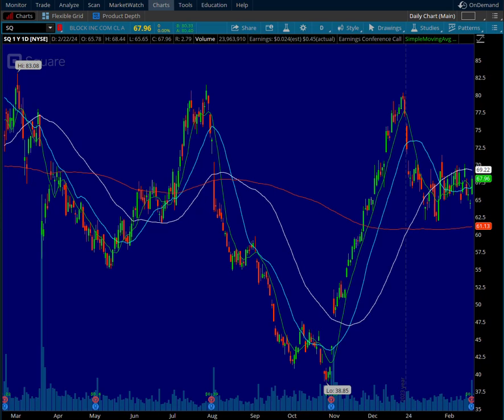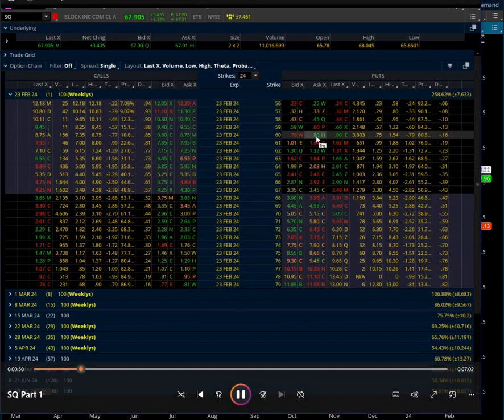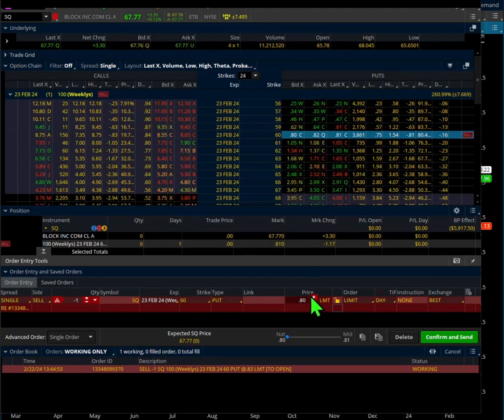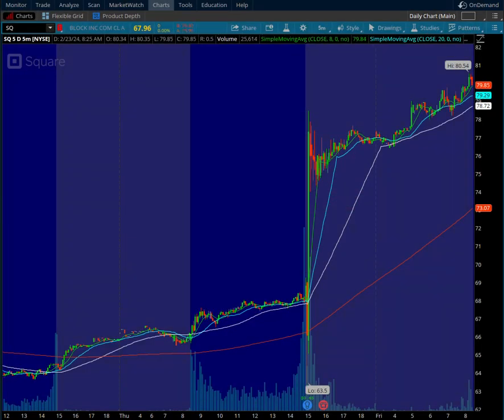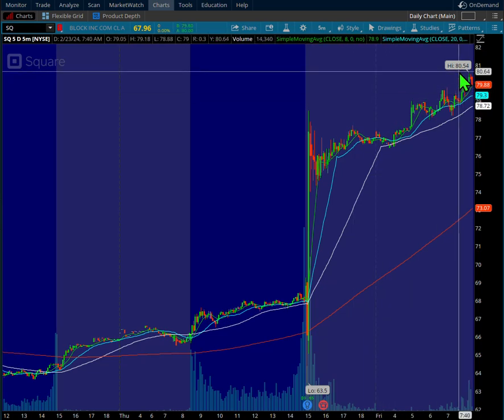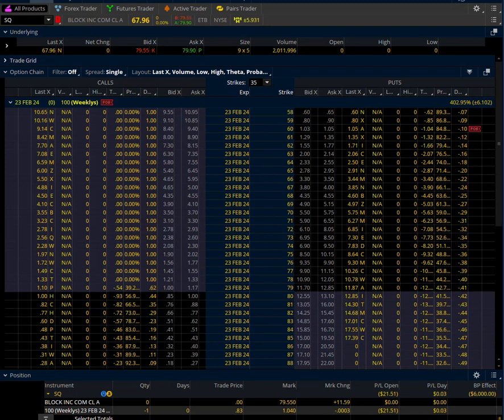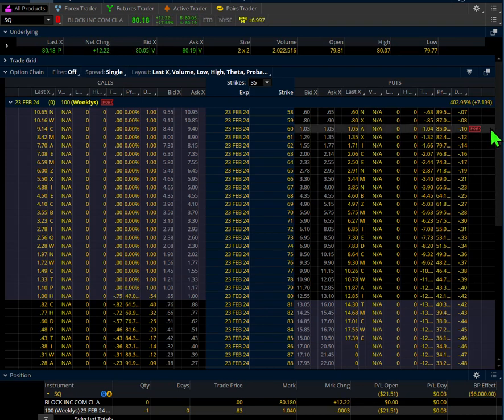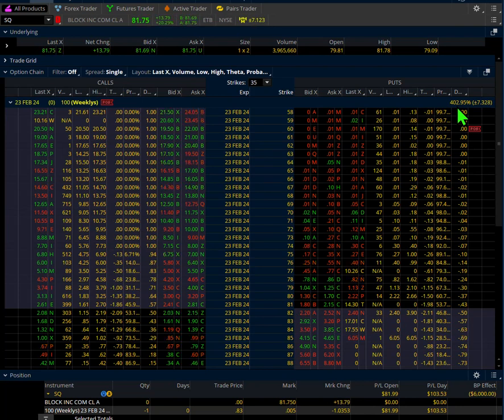Square (Block) Earnings Options Trade Feb 23, 2024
In this video I place an earnings option trade on $SQ (Block - Square).    I go live the next day to see how the trade worked.